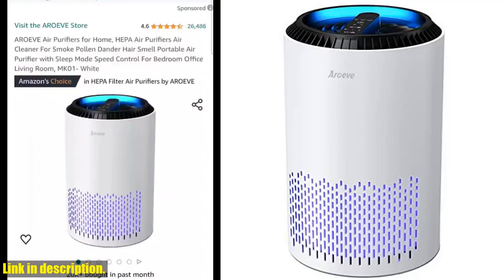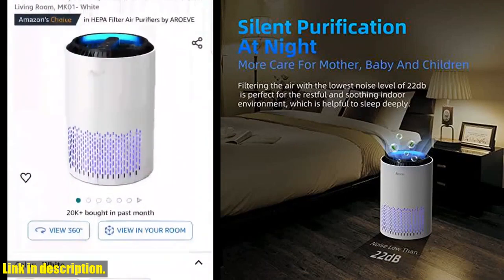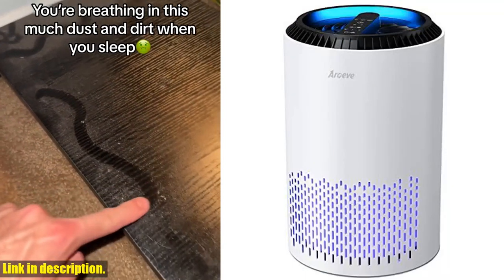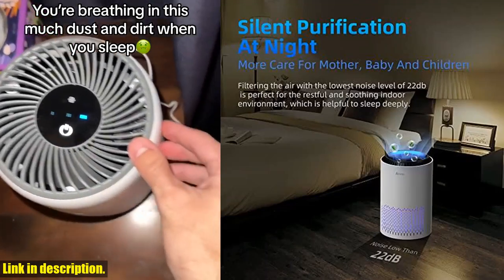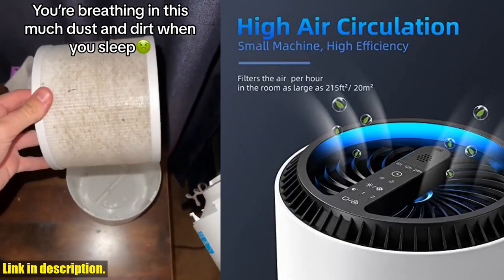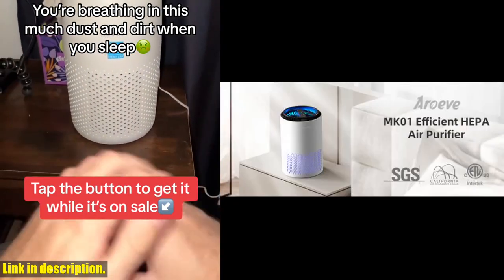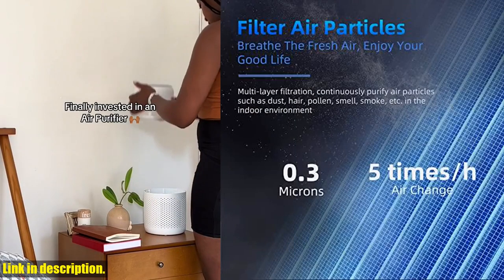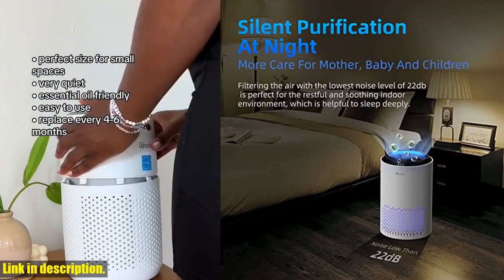Buy AROEVE Air Purifiers for Home, HEPA Air Purifiers Air Cleaner For Smoke Pollen Dander Hair Smell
Buy and Review AROEVE Air Purifiers for Home, HEPA Air Purifiers Air Cleaner For Smoke Pollen Dander Hair Smell Portable Air Purifier with Sleep Mode Speed Control For Bedroom Office Living Room, MK01- White on AMAZON Shop

PURCHASE LINKS:

- AROEVE Air Purifiers for Home, HEPA Air Purifiers Air Cleaner For Smoke Pollen Dander Hair Smell Portable Air Purifier with Sleep Mode Speed Control For Bedroom Office Living Room, MK01- White

Looking for a home air purifier to improve your indoor air quality and promote better health? Look no further than the AROEVE Air Purifier for Home. This HEPA air purifier effectively removes smoke, pollen, dander, and more, covering rooms up to 215 ft² / 20 m² with its high circulation rate. Enjoy a peaceful indoor environment with its low decibel operation and sleep mode, while the aroma pad lets you add your favorite essential oil for a pleasant fragrance throughout the room. With a 2000-hour cartridge replacement reminder, you can ensure the health and safety of your family.